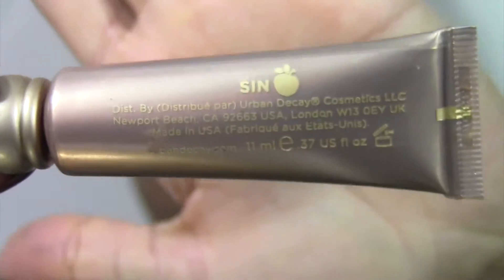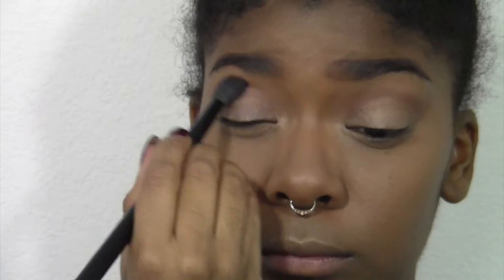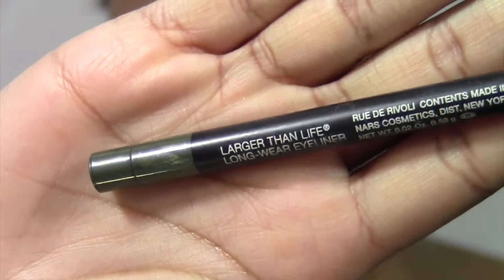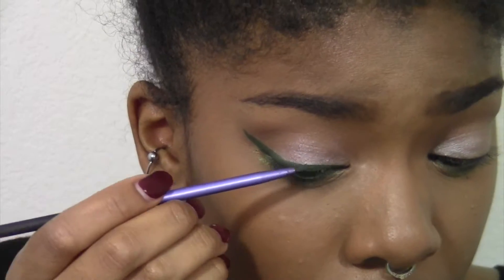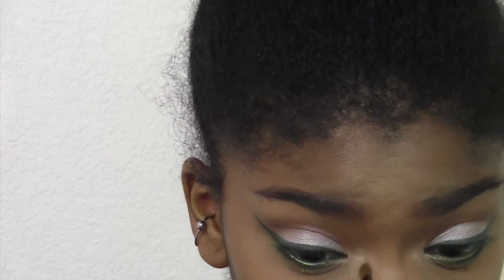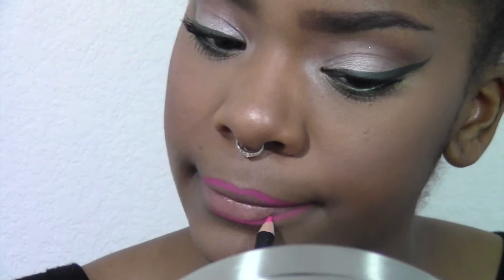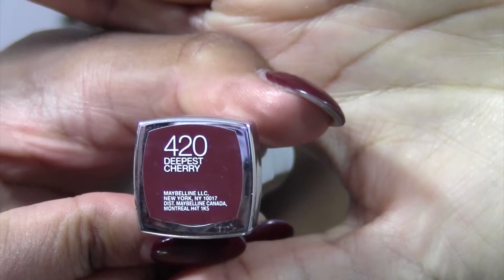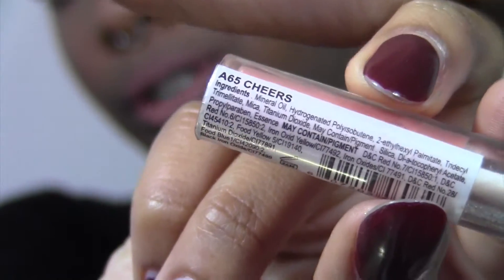Bold Green Liner with Three Lip Looks || Zaji-Kali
I Know it’s a little late of an upload but I love this look! I show you guys 3 different lip looks! The green liner is totally fall and I’m loving the dark lips with this eye look. I hope you enjoy!

Let me know your thoughts on the video in the comment section below.

♡ Products Mentioned! ♡
NYX Angel Veil Primer
Clinique Beyond Perfecting Makeup in Ginger
MAC Face & Body in C7
NYX HD Concealer in C07
Rimmel Stay Matter Powder in Transparent
Ulta Contour Palette
Physician’s Formula Shimmer Strips in Wakiki Strip
Makeup Geek Eyeshadow in Latte and Shimma Shimma
Urban Decay Eyeshadow in Midnight Cowboy
Laura Mercier Cake Eyeliner in Forrest Green
BH Party Girl Pigment in Dance Diva
Nars Larger Than Life Longwear Eyeliner in Rue de Rivoli
Rimmel Exaggerate Eyeliner in Blackest Black
Rimmel Extra Wow Lash in Black
Napoleon Perdis Lipliner in Haute Pink
Urban Decay Super Saturated High Gloss Lip Color in Crush
Wet n Wild Color Icon Eye & Brow Pencil in Dark brown
Maybelline Lipstick in Deepest Cherry
NYX Lipliner in Nude Truffle
Wet n Wild Lipstick in 902C
NK Lipshine in Cheers

♡ Music ♡
Jim Yosef & Alex Skrindo - Passion [NoCopyright Sounds]

♡Camera I used to record this video: Canon Vixia HF R20
♡Editing: iMovie